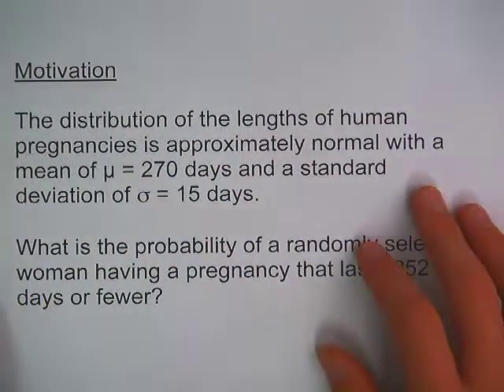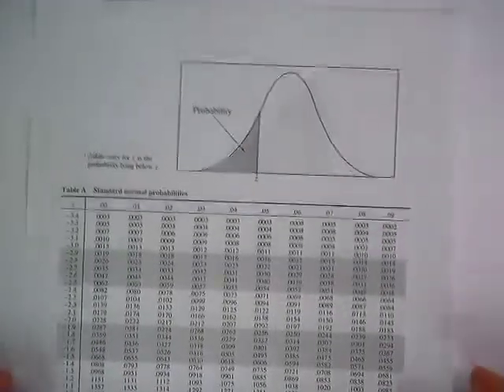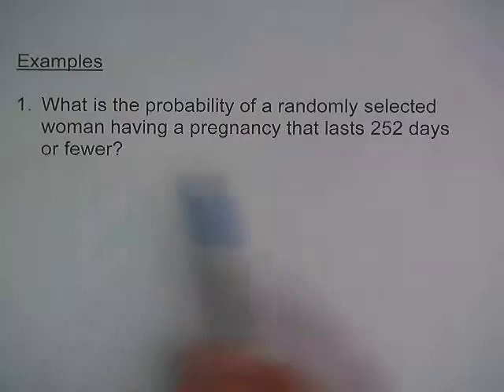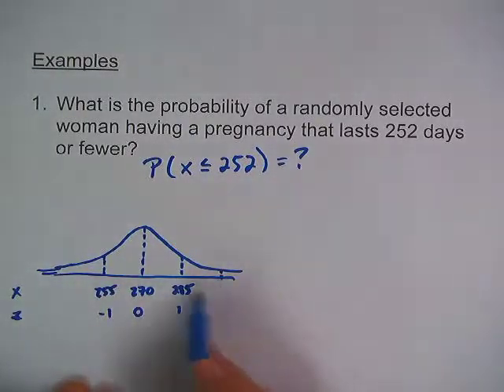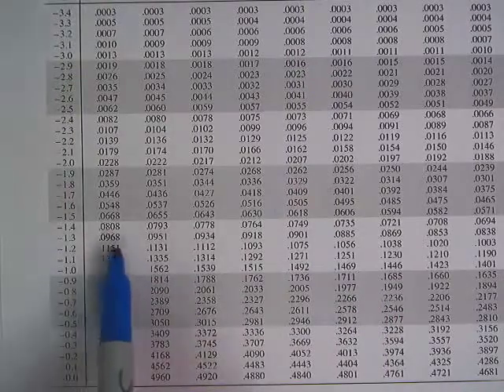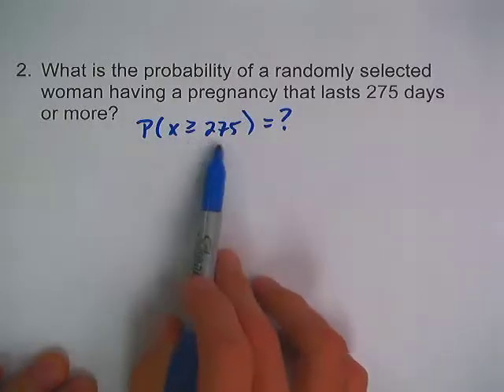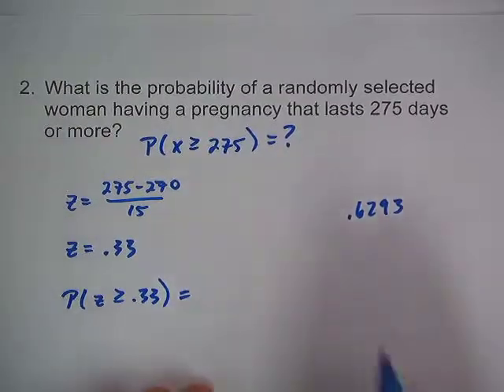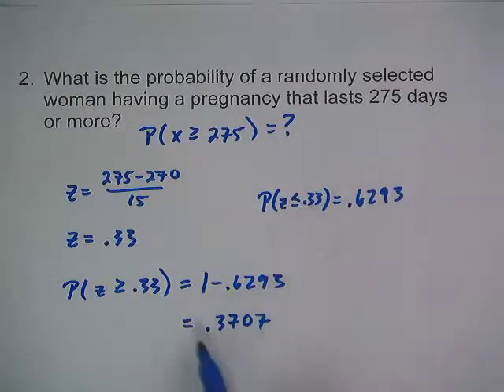6 1 4 Standard Normal Table Review